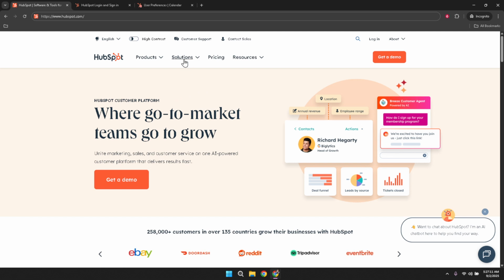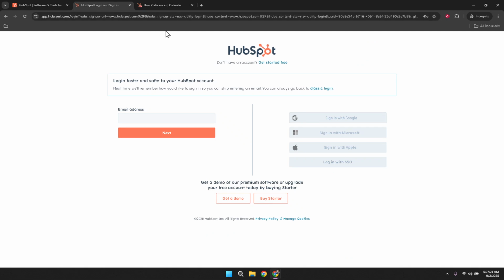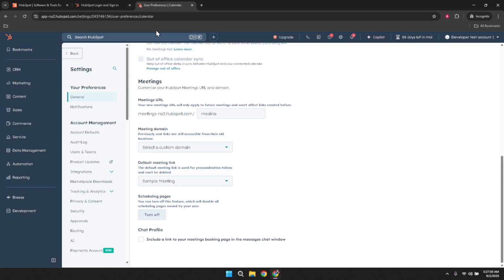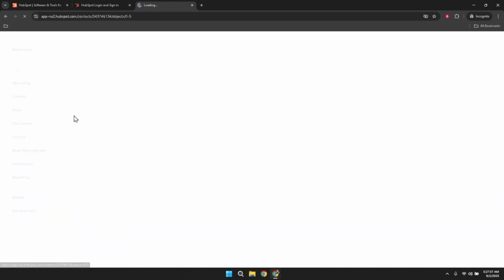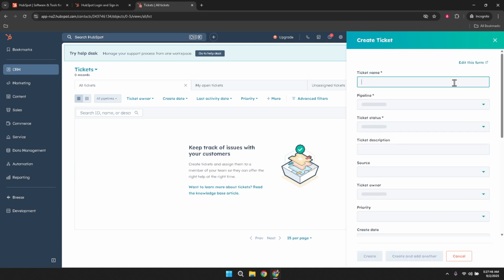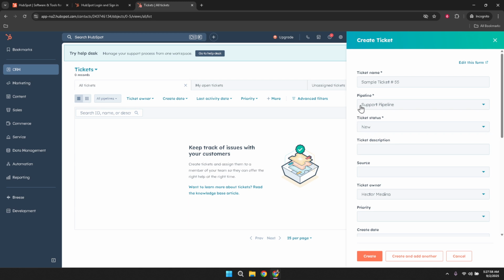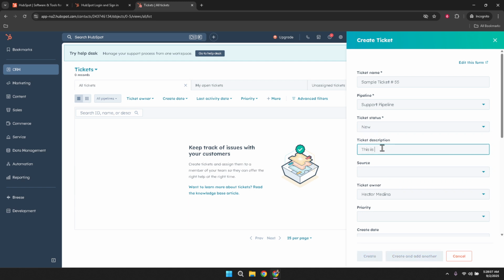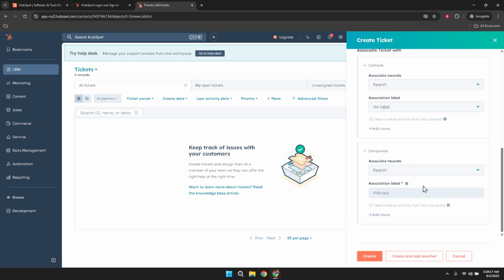How To Create Tickets In Hubspot Hubspot How To_s With Neighbourhood [2025 Guide]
In today's video we are covering: how to create email signature in hubspot, how to create workflows in hubspot, how to create a list in hubspot, how to create contact based workflows in hubspot, how to create lists inside hubspot, how to create a hubspot deal, how to setup line items in hubspot, how to make line items in hubspot, how to set up meetings in hubspot, how to edit deal pipelines in hubspot, how to manage deals in hubspot, how to customize your hubspot deal pipeline, how to use the hubspot service hub